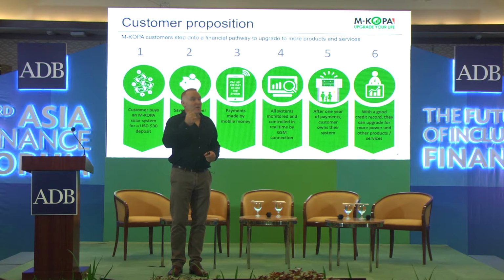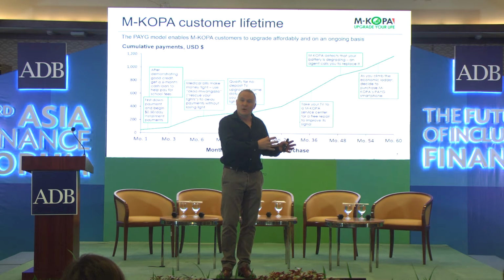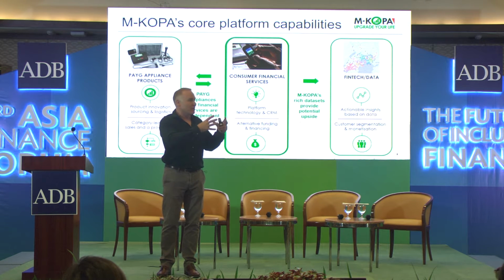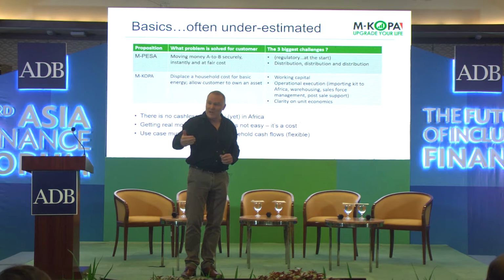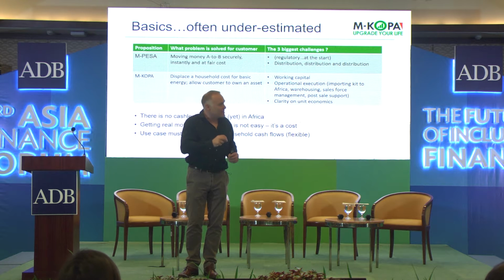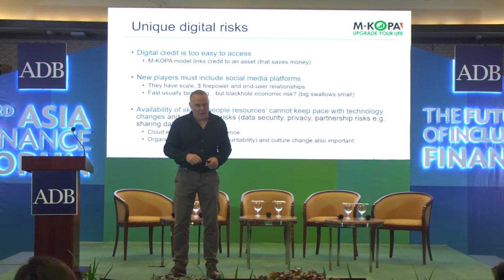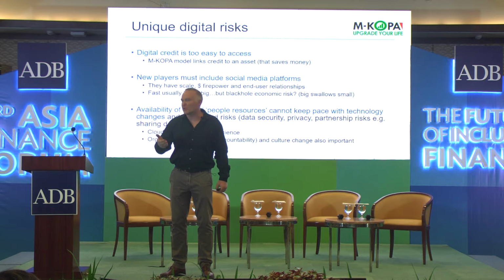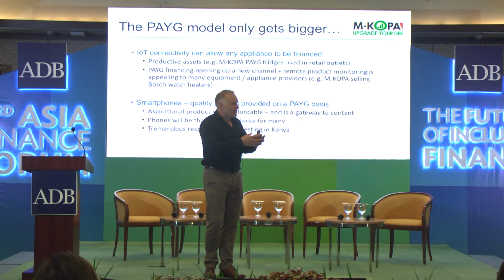3rd Asia Finance Forum 2019: Session 5: Central Bank Digital Currencies (Part 1)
(Start video at 14:00)
ADB 3rd Asia Finance Forum 2019 (ADB Main Forum)
7 November, 9:35 - 10:35 am